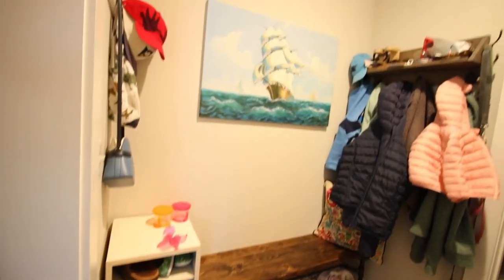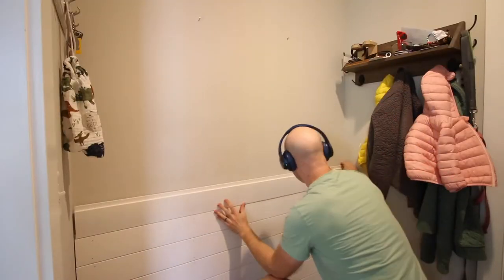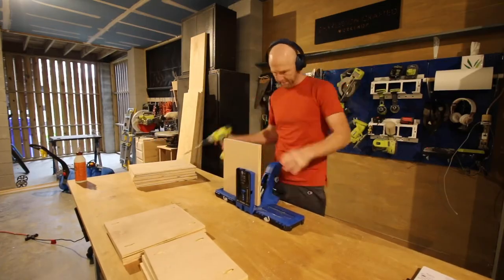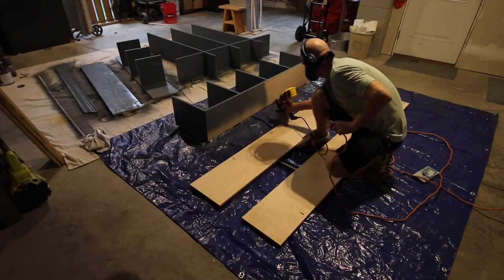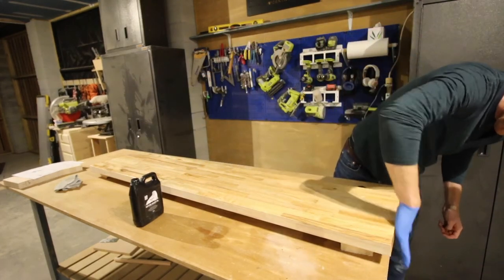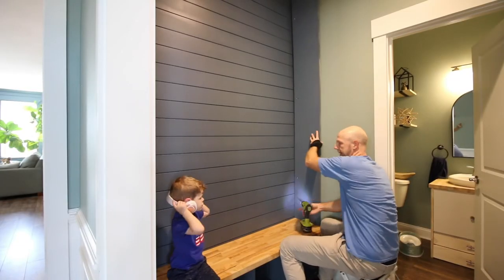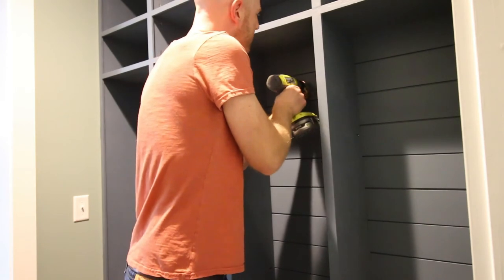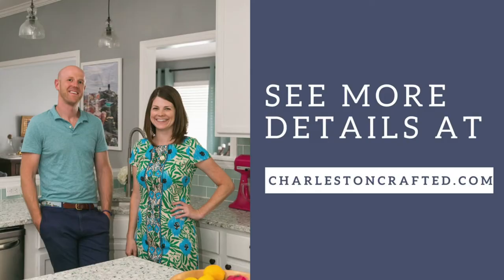How to Build DIY Mudroom Lockers with Storage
Create a beautiful space in your home with these DIY mudroom lockers using our easy to follow woodworking plans! Transform your mudroom with storage and seating for beautiful and functional organization when entering your home! This was a massive transformation, both in looks and functionality. We transformed our mudroom space from a pile of junk to a beautiful set of DIY mudroom lockers that will welcome our family for years to come. To see the full how to process and get the woodworking plans to build your own, go